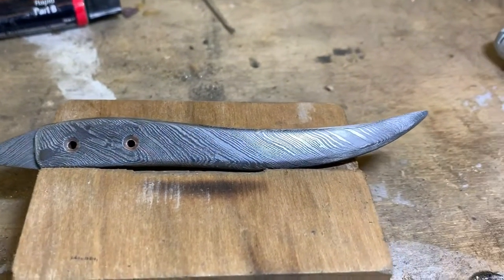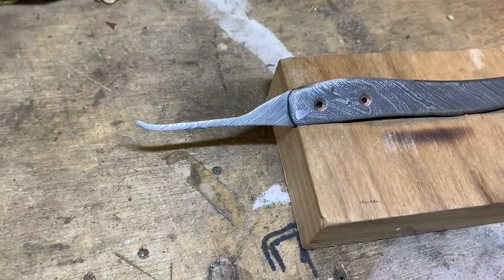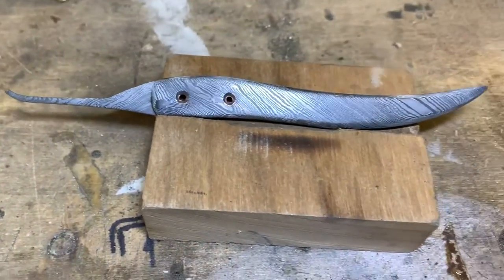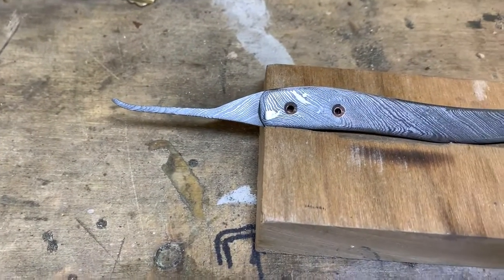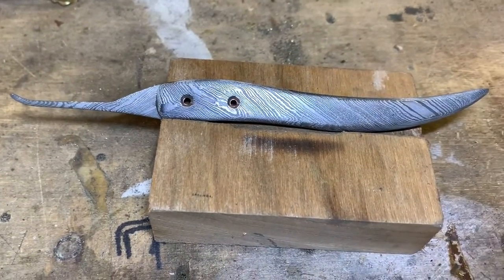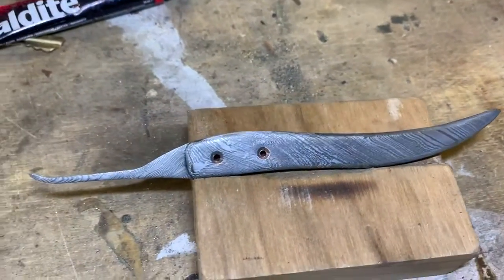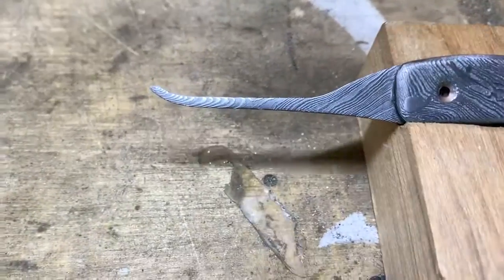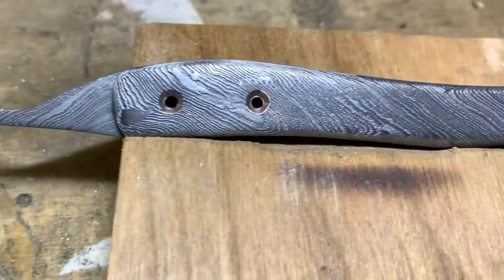(58) wez picks Damascus steel pick.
The steels used in this pick are 1095 & 15n20. It’s surprisingly light and pretty tough. Not that it will be used. I did it just to see what it would be like.